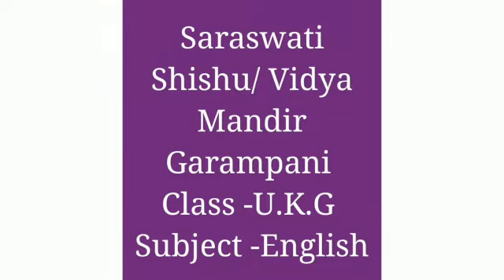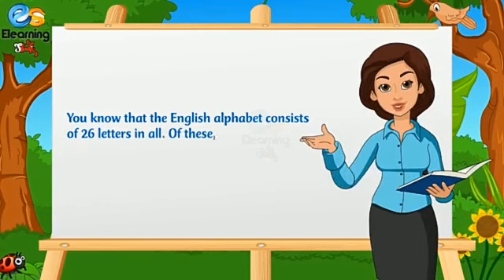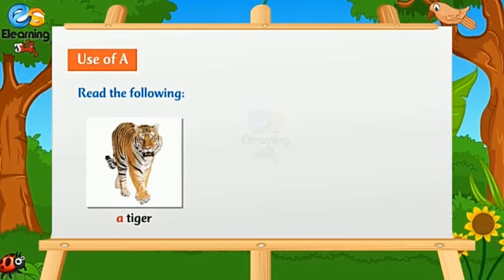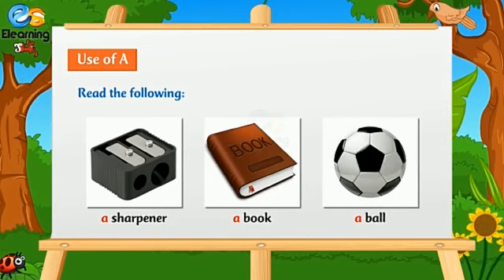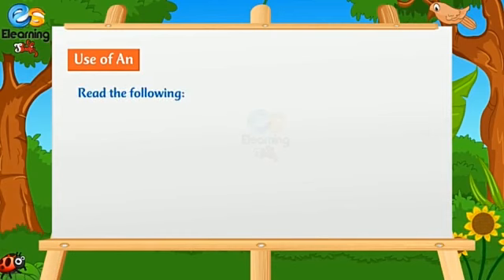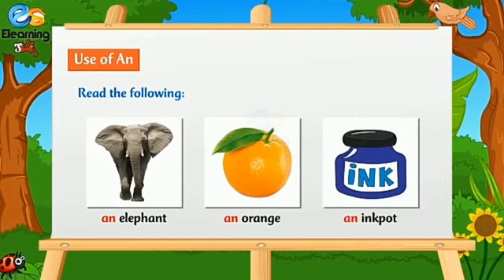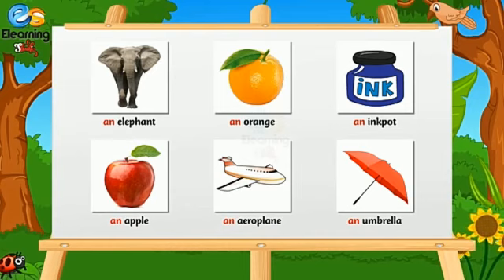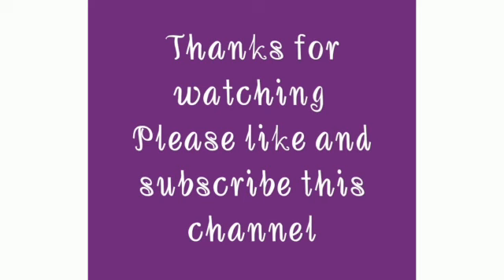Saraswati Shishu / Vidya Mandir Garampani (Nainital) class:- 2nd, English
use of definite articles
a and an

presented by:- Miss:- Pooja